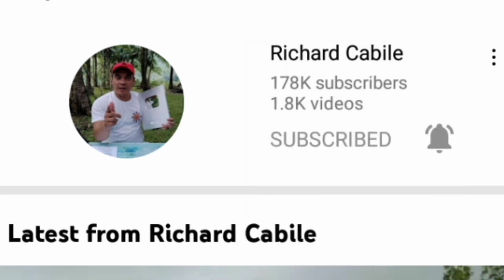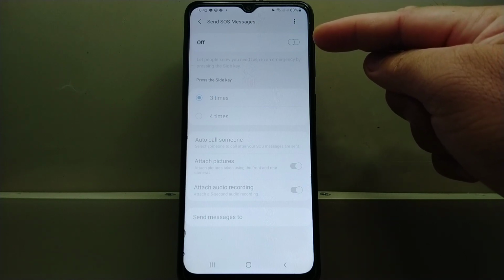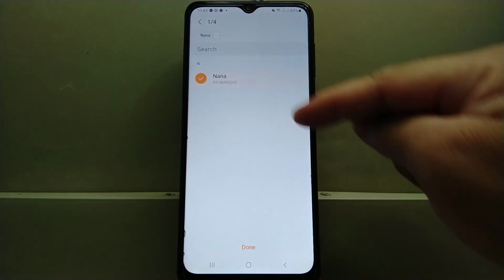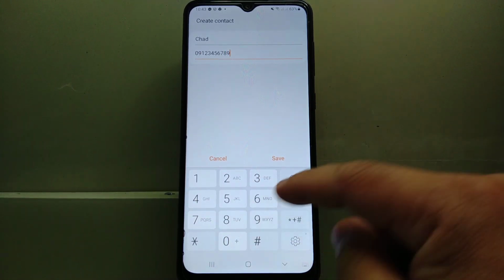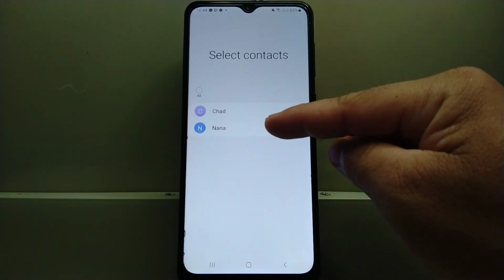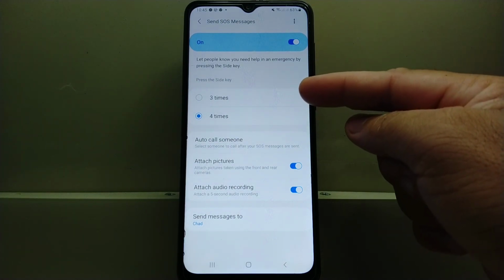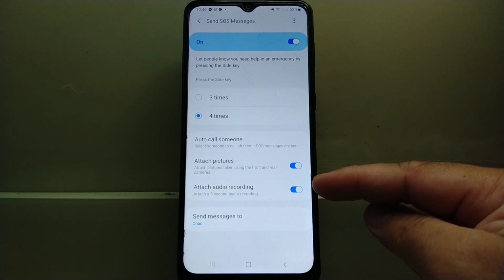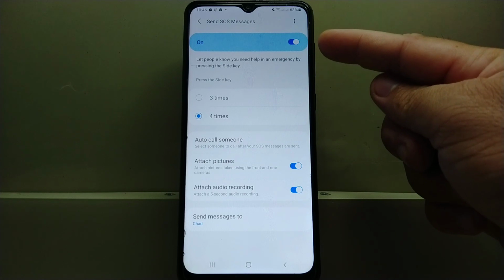How to Send SOS Messages on Samsung Galaxy A02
Do you want to Send SOS Messages on Samsung Galaxy A02 mobile phone.

Thanks...